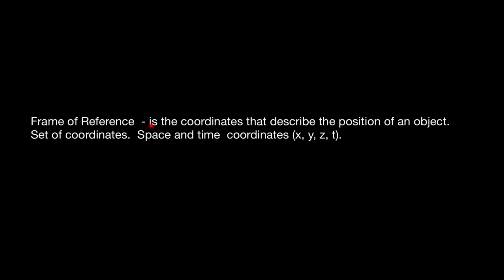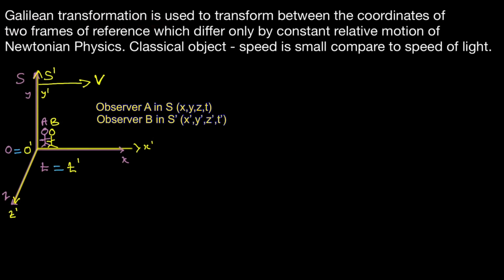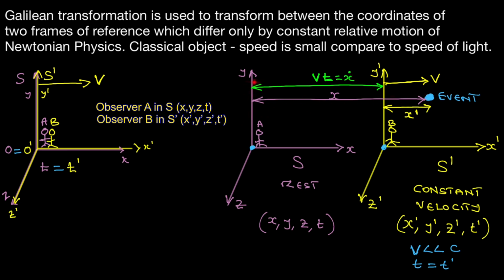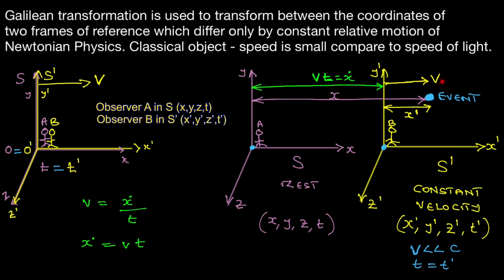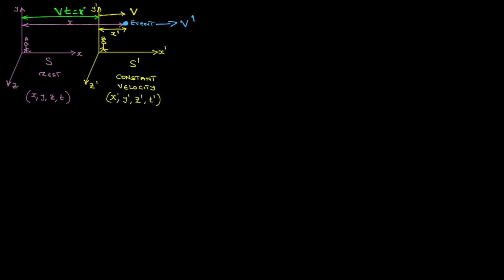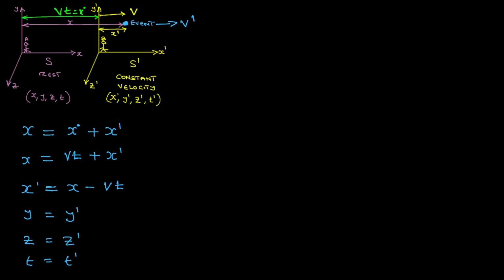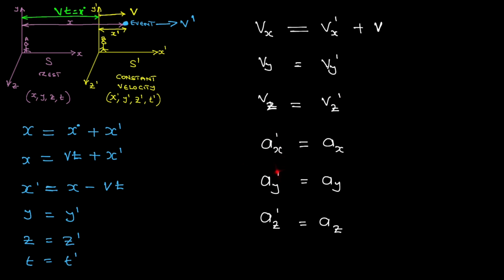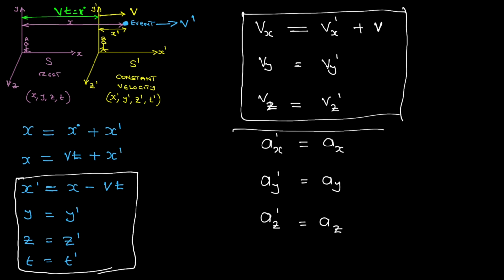Special Relativity Theory-1 (Derivation of Galilean Transformations)